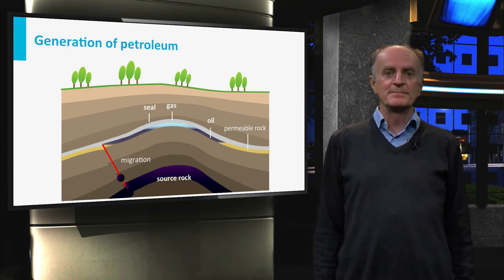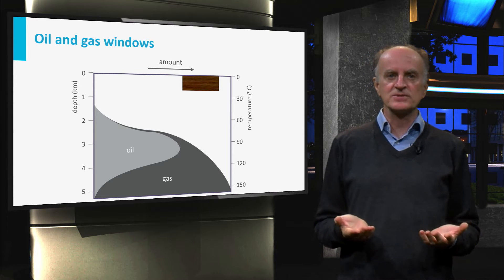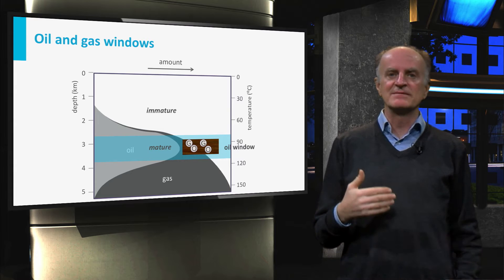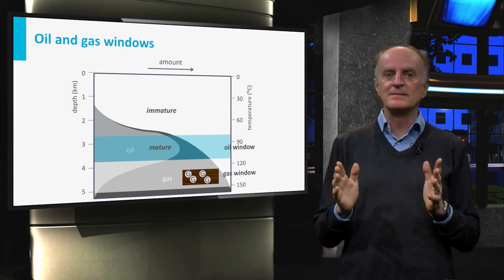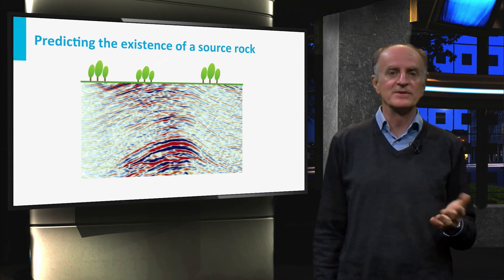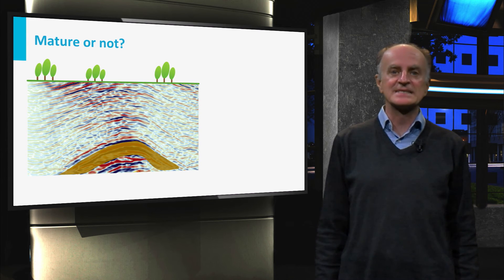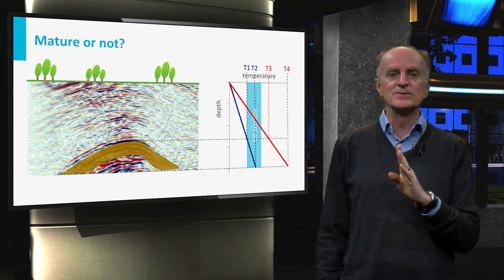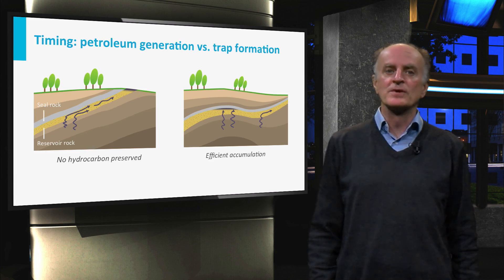GEO101x_2016_V.2.2_Petroleum_generation